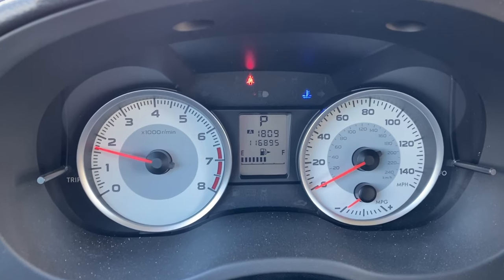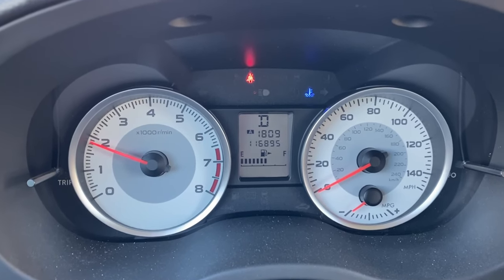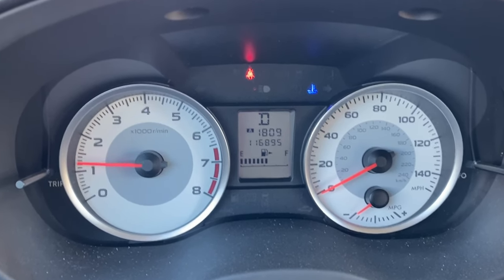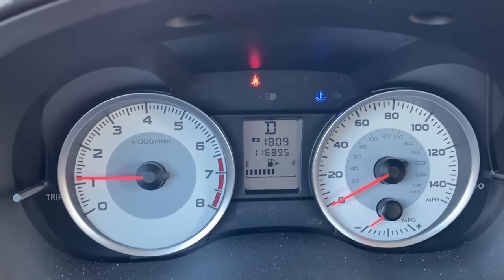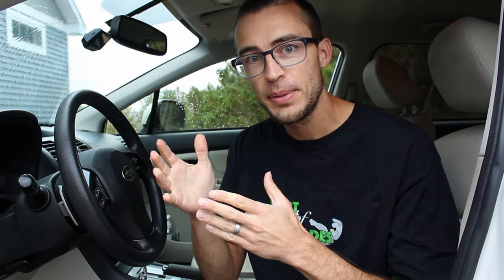Are Cold Starts Bad? Should you Idle or Just Drive to Warm Up?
Should you let your car idle to warm up? Or should you just get in and drive? Explaining what is best and if cold starting your engine is bad for it. Including description of the cold temp light in subarus.